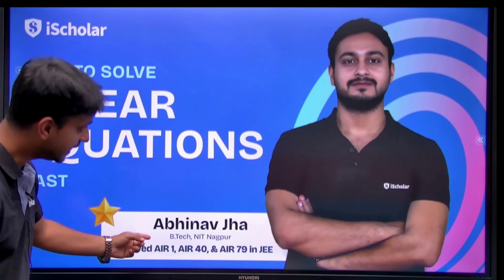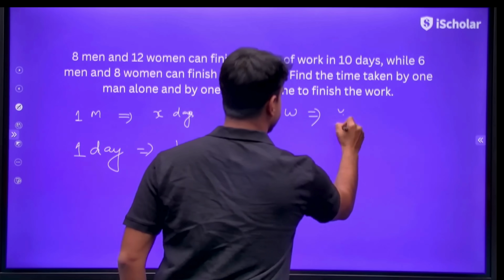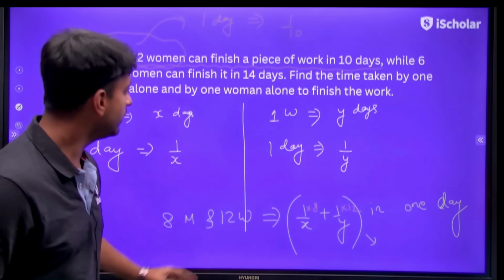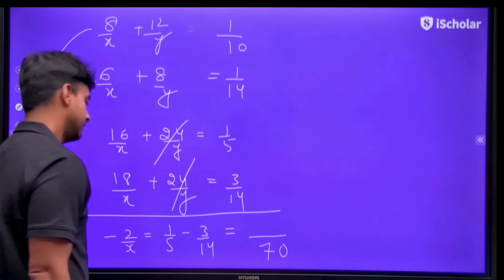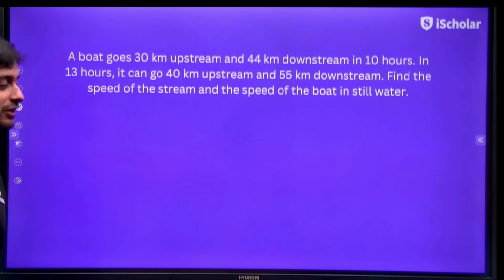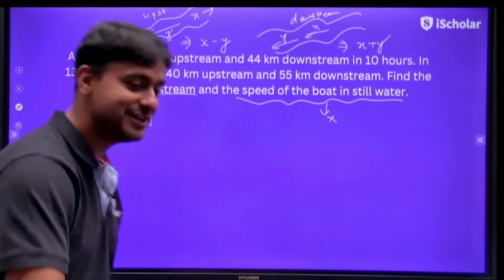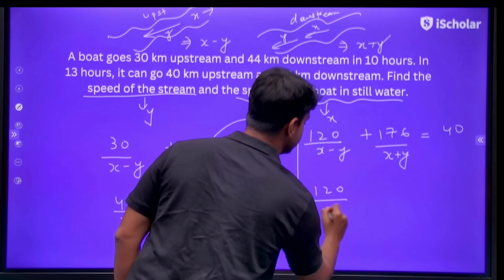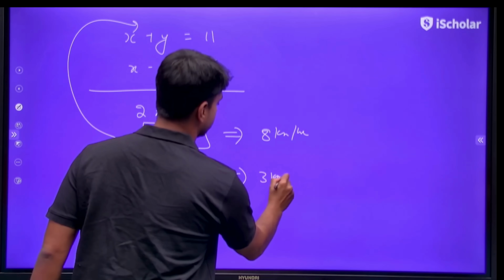How To Solve Linear Equations Fast| Word Problems & Speed Problems | Abhinav Jha | iScholar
Master the art of solving linear equations quickly with this comprehensive tutorial by Abhinav Jha, Mathematics Faculty at iScholar.  Abhinav, a B.Tech from NIT Nagpur  and a seasoned educator with 10+ years of experience,  demonstrates effective strategies for various linear equation scenarios. Topics covered in this video include:
Solving work and time problems involving multiple variables.
Strategies for upstream and downstream boat problems to find speeds.  Learn the fastest ways to approach these questions, crucial for JEE Advanced,  competitive exams, and academic excellence. Abhinav Jha's clear explanations will demystify linear equations for you. Explore more with iScholar, India's leading blended learning platform!

Start your journey to true maths understanding today!

Start your journey to mastering maths with Maths Unleashed. Watch now and take the first step toward academic excellence!